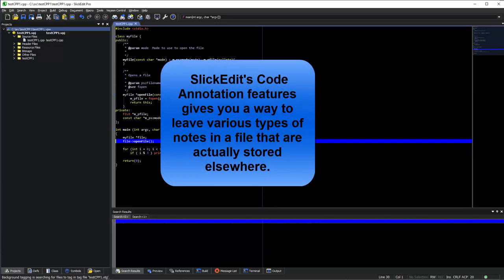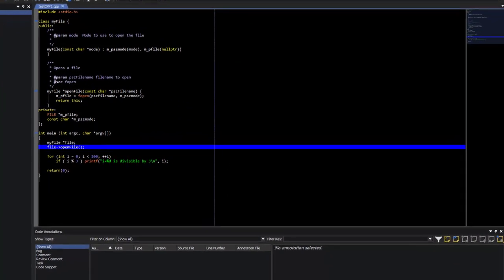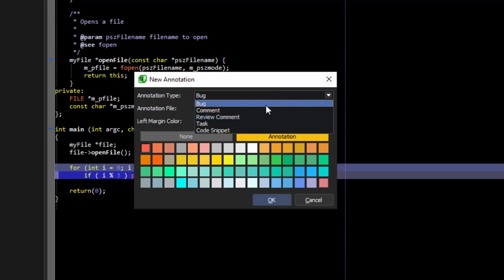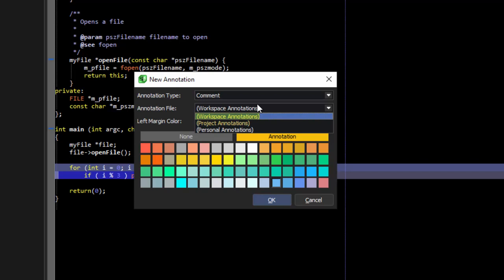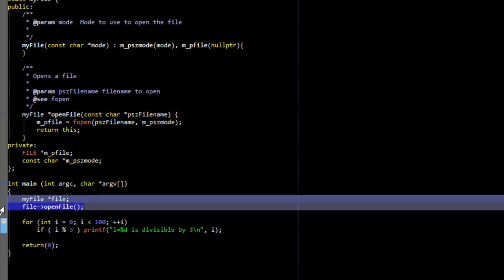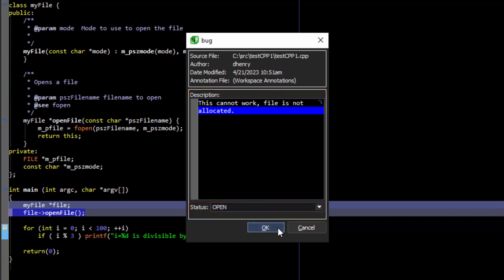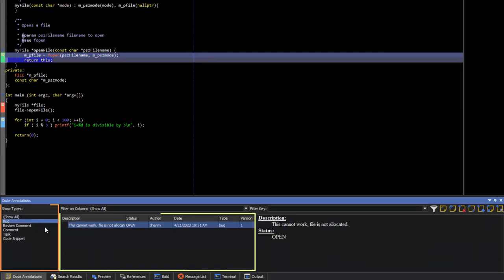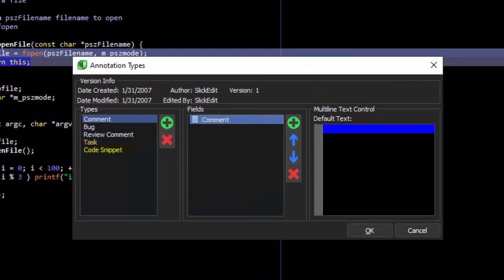SlickEdit - Demonstration of Code Annotations Tool Window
Demonstration of SlickEdit's Code Annotation tool window.